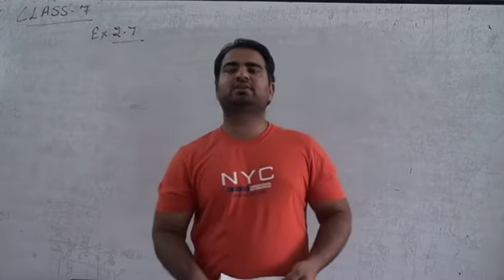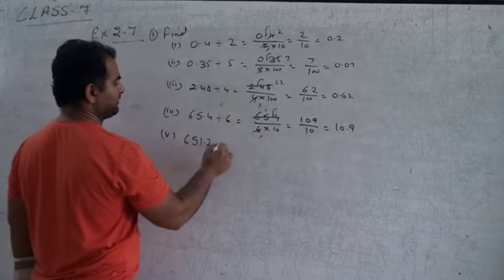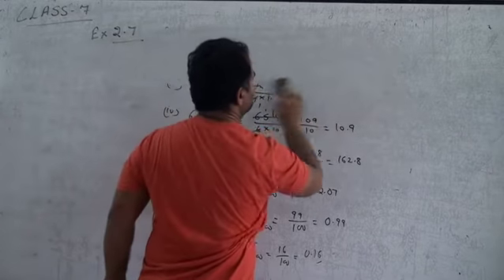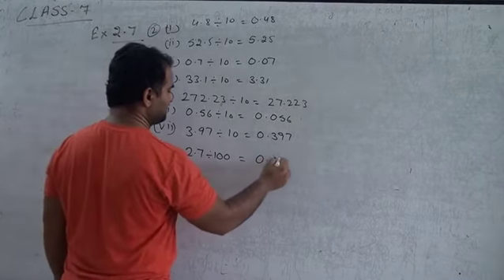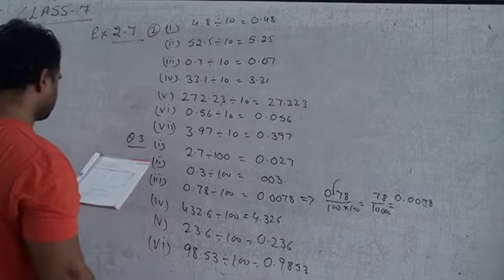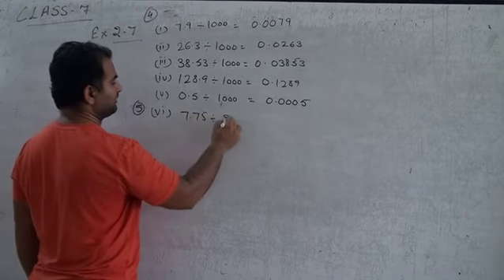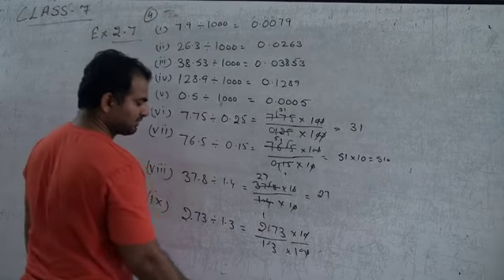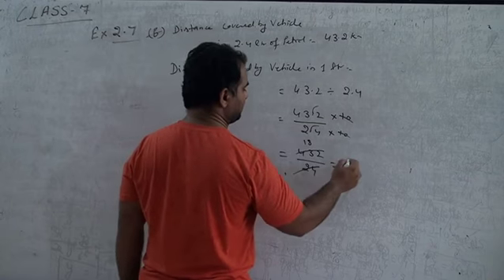Class 7, Chapter 2, Fractions and Decimals, Solution to Ex 2.7